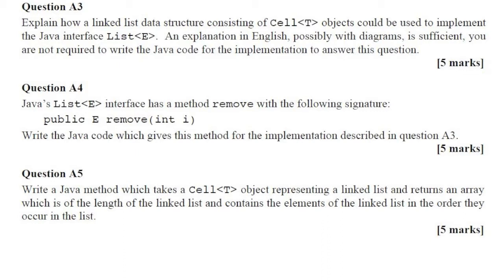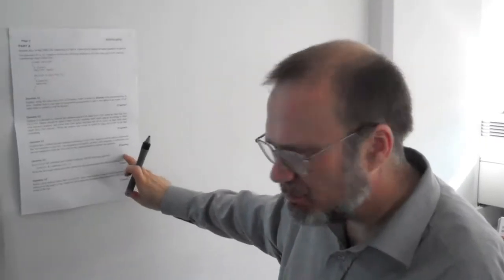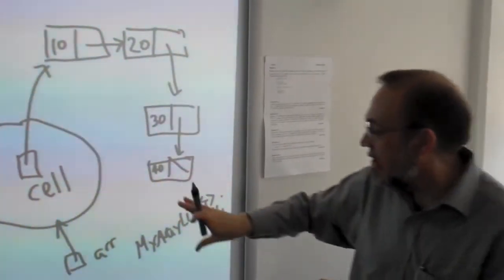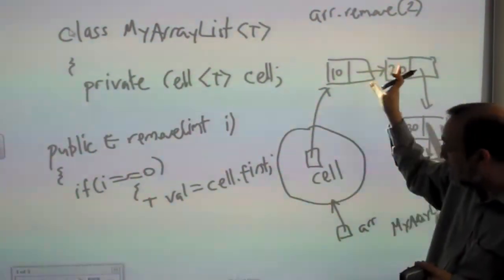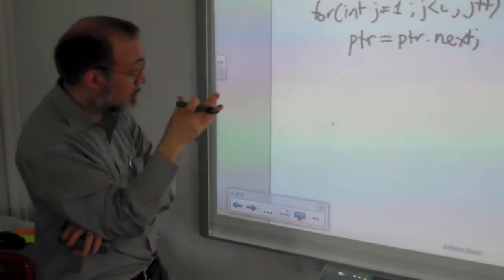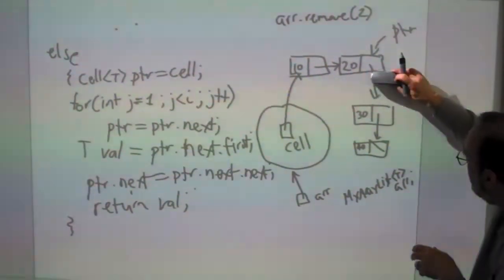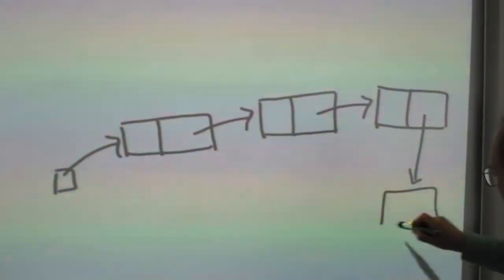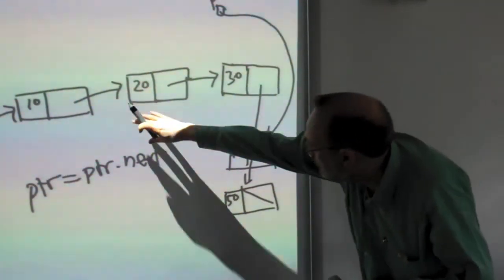Matthew Huntbach revision tips: question 4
Dr Matthew Huntbach from the School of Electronic Engineering & Computer Science looks at five past exam questions and explains how to prepare for, and approach each one. This is particularly for students taking the ECS510U module - Algorithms and Data Structures in an Object-Oriented Framework